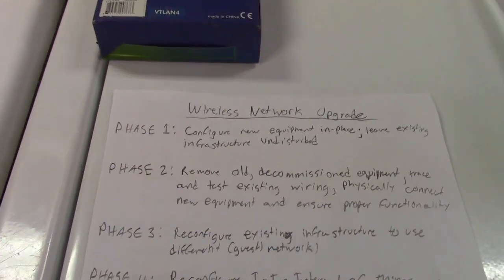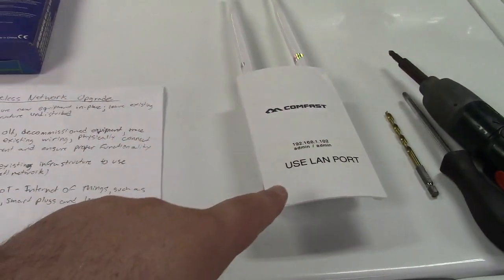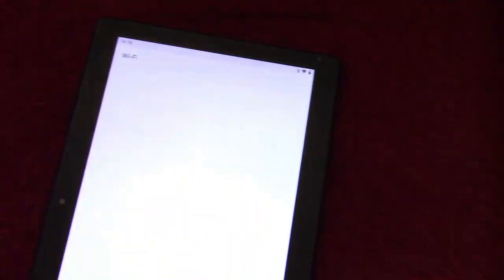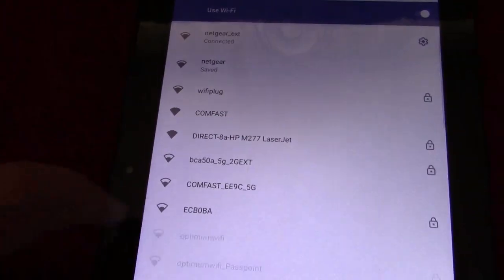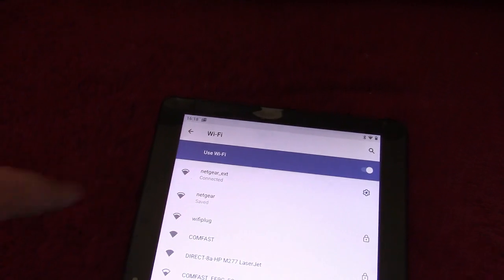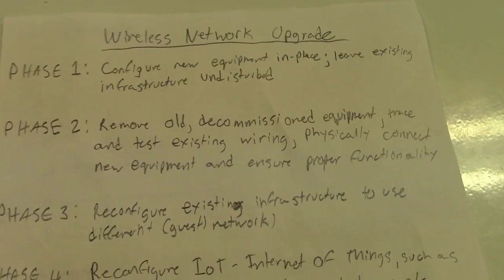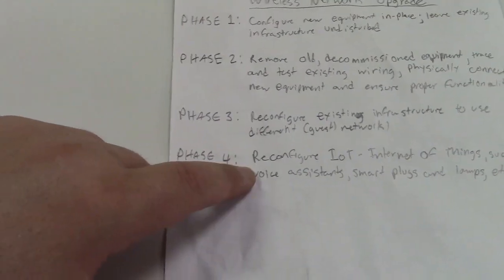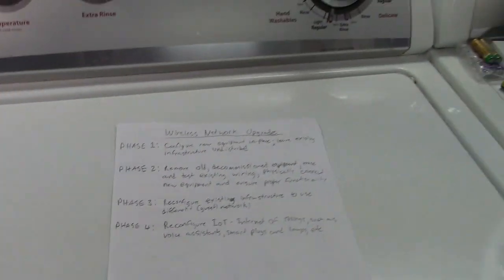Wireless Network Upgrade PHASE 2 - Trace & Test Wiring, Physically Connect New Access Point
In PHASE 2, we're going to trace out that old Ethernet line and make sure it's still good.  I have no real reason to suspect it wouldn't be, but since I have the test equipment and it only takes a second, this will ensure that all 8 conductors of the Ethernet cable are good, since this is going to be carrying power as well as data.

Once that's done, I physically mount this to the wall.  Apparently, placing the screws an arbitrary distance apart was OK, since there was no measurement where anything lined up nicely, no round numbers.  But I made a template, put that on the wall and leveled it, then drilled and installed the wall anchors and screws, and physically connected this end.

Then it's off to the basement to complete the connection for Power over Ethernet (PoE) and data to the switch.  Then we power up the equipment installed for the first time in its new home and ensure there is signal being broadcast.

Remember, this upgrade is being put into service IN-PLACE, meaning the old network is still there as a fallback in the event of trouble, so nothing has been taken offline just yet, and if the new service passes the burn-in period, we can proceed to the next phase.  There will be a requisite 24 hour minimum period before the next phase will begin.

Wireless Network Upgrade PHASE 1 - Intro & Configuring New Equipment In-Place